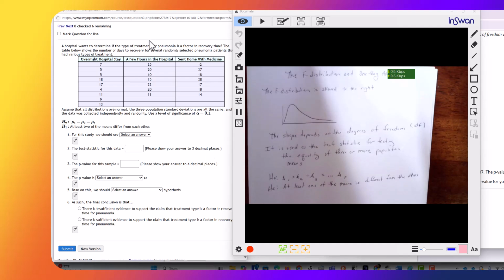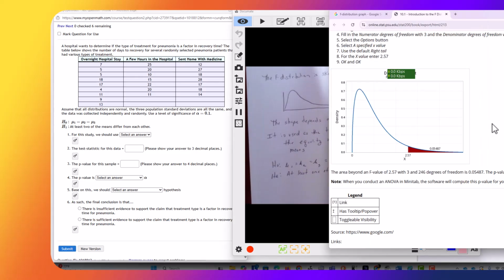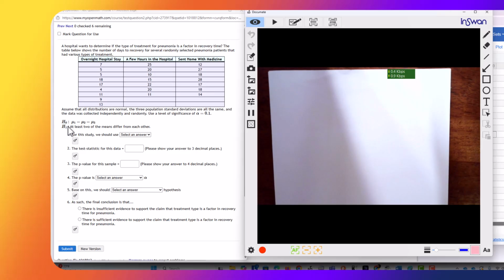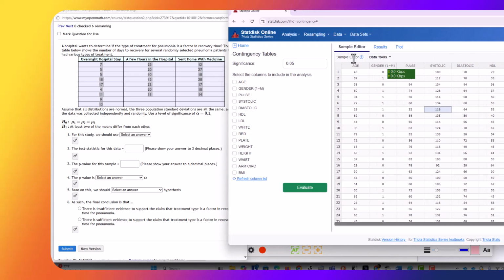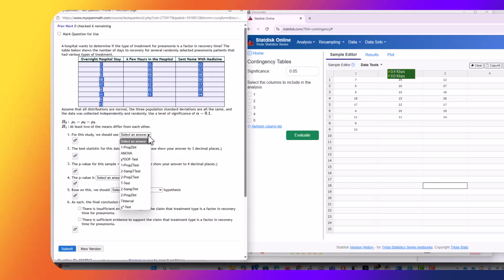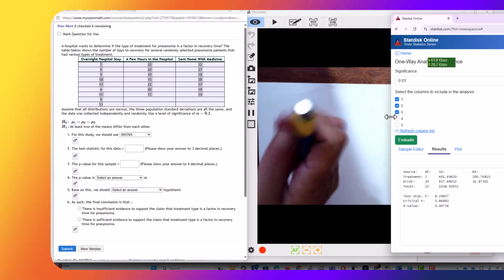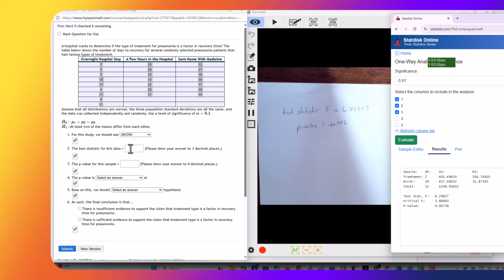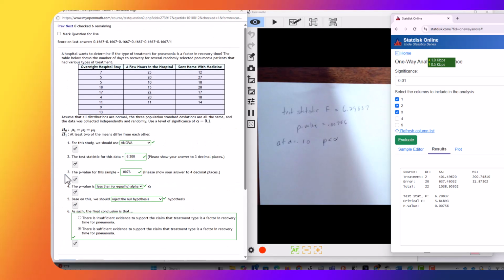F-Distribution and One-Way ANOVA